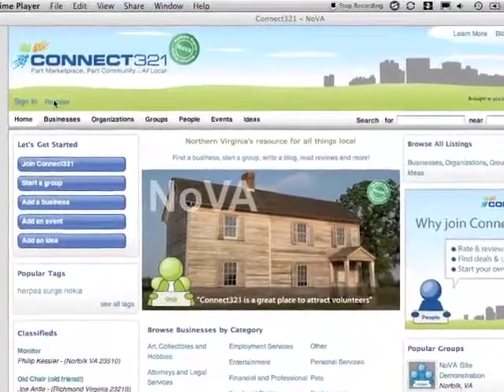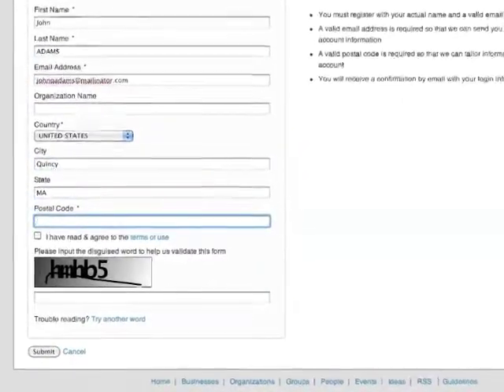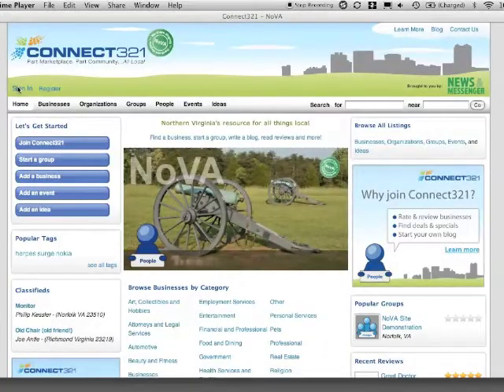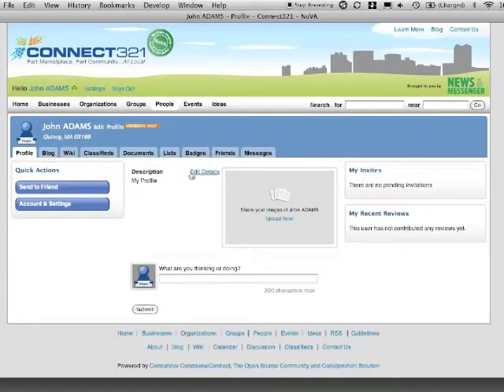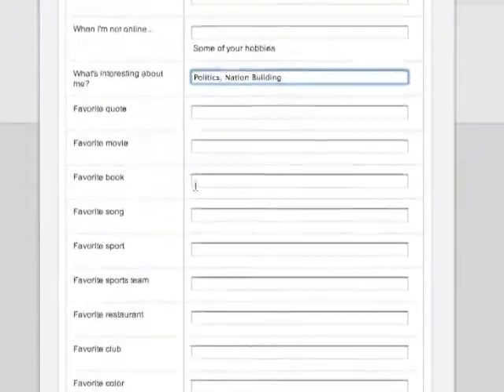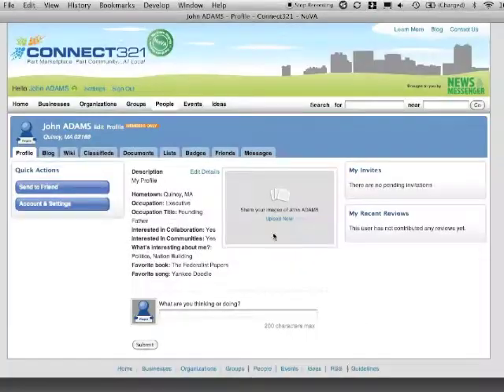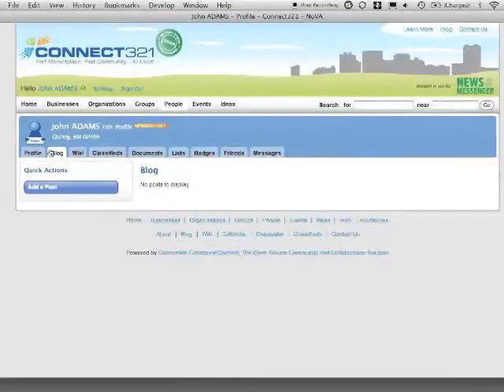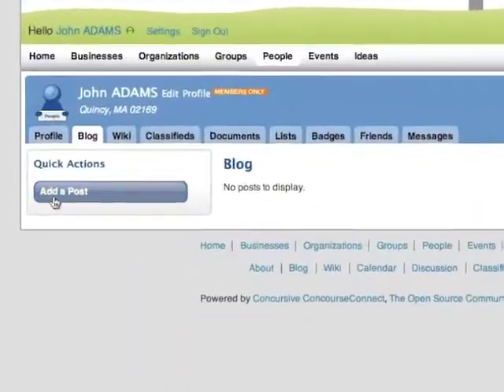Creating a User Profile on ConcourseConnect Websites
Learn how to register, sign in, enhance your profile, upload a photo and create an introductory blog post.